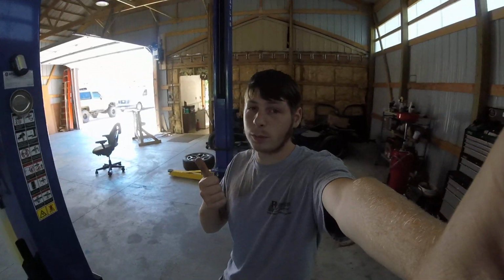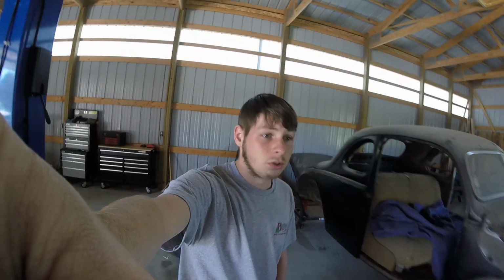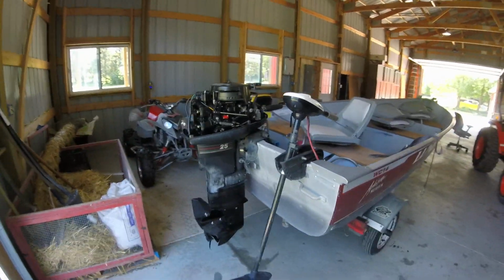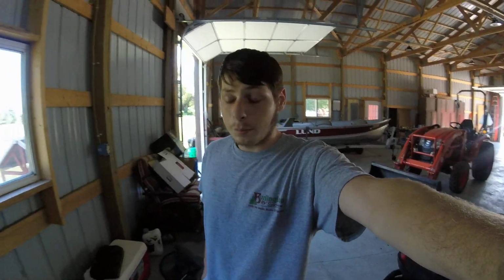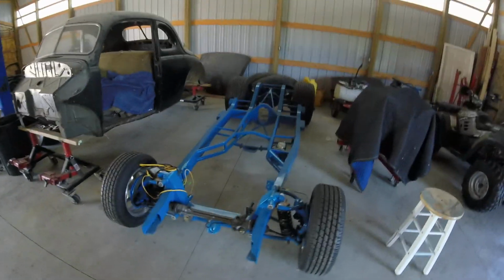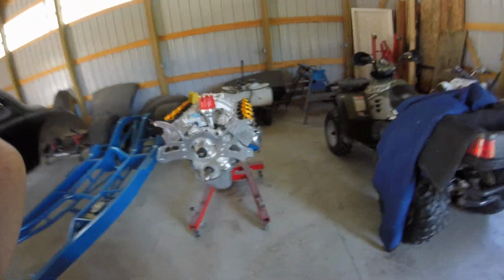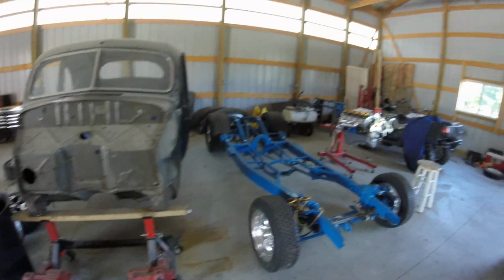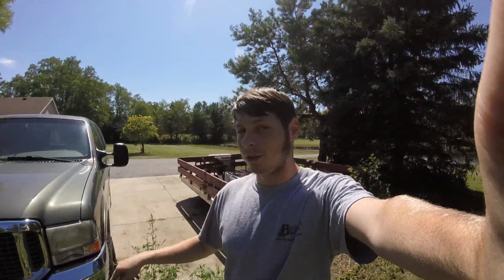1939 FORD COUPE HOT ROD + FUTURE PLANS!!!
i have more videos on this Hot Rod coming as we speak! i definitely plan on getting this firebird over in the next month or so and starting the truck this winter but for now the focus of these videos will mainly be on this beauty of the 1939 split window coupe custom hot rod